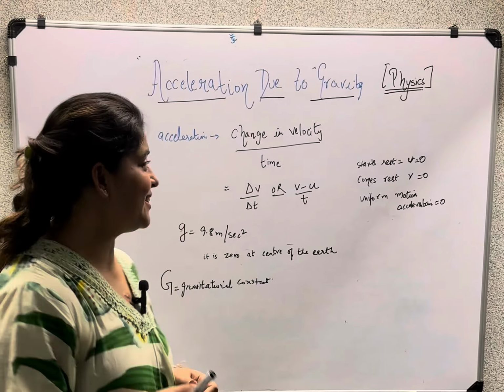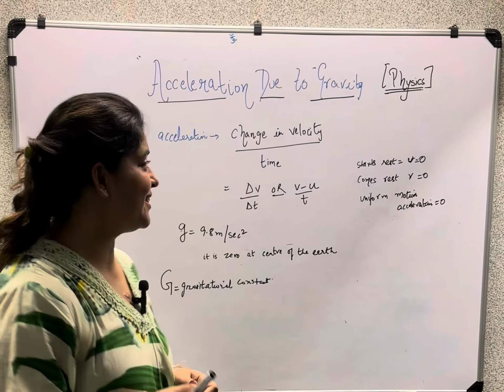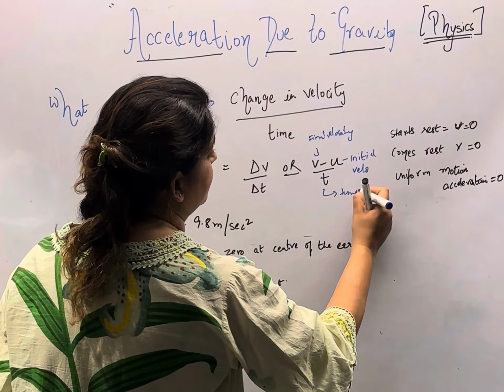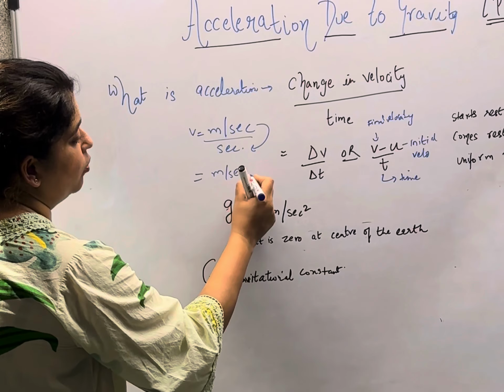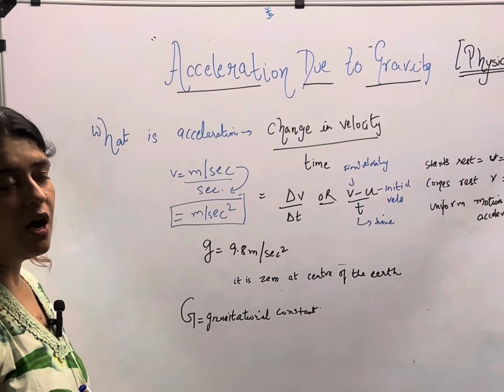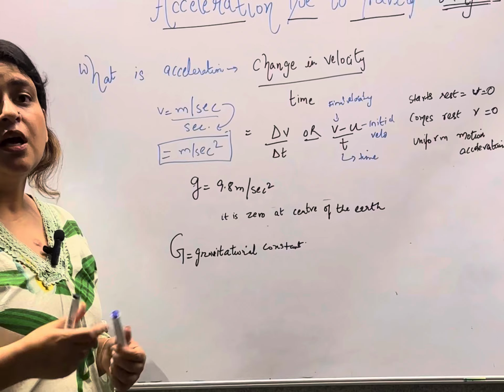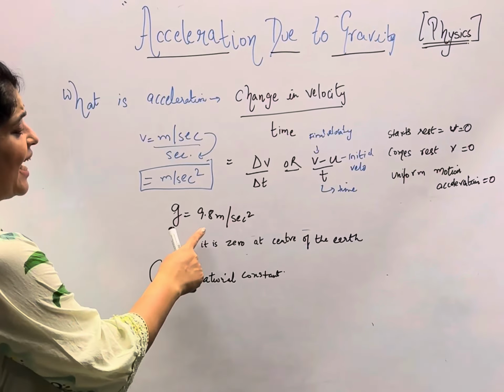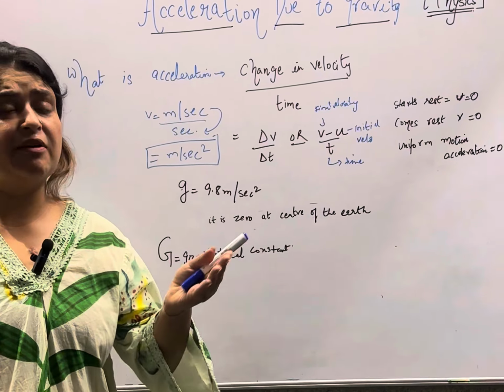What is the main difference between g and G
When describing gravitational force, the terms G and g are commonly utilized. Despite the fact that the acceleration due to gravity is tiny g, the universal gravitational constant is large G. Any object's acceleration owing to gravity is represented by a small g. The universal gravitational constant is known as big G.